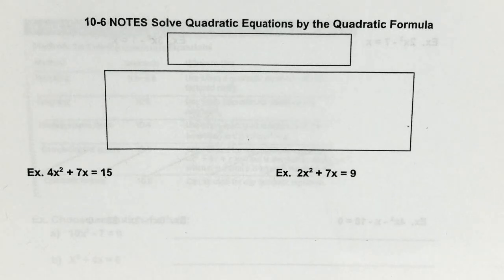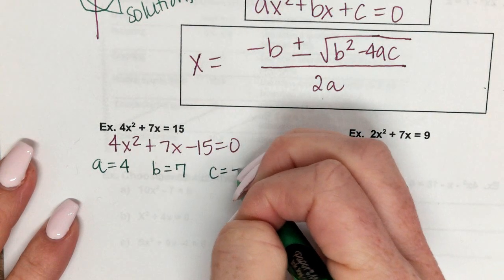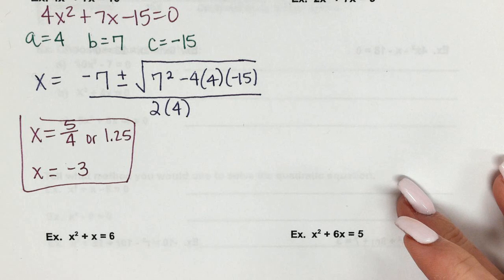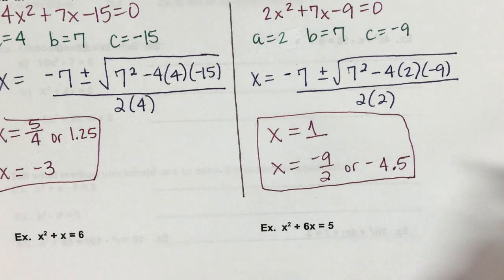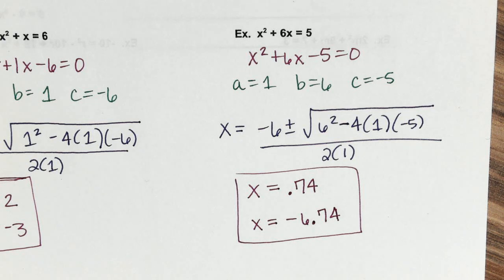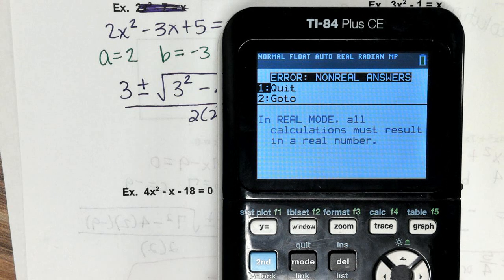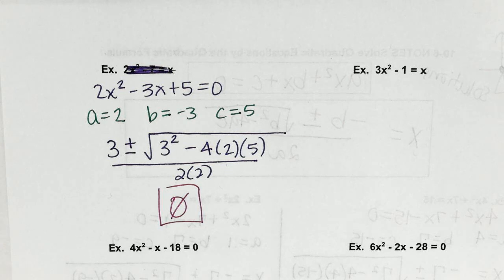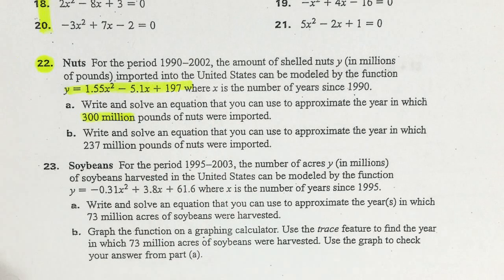Algebra 10-6 Solve with the Quadratic Formula